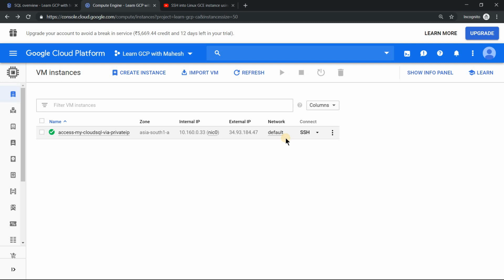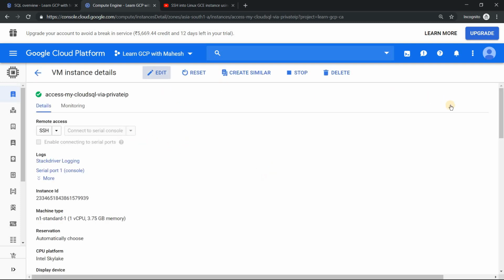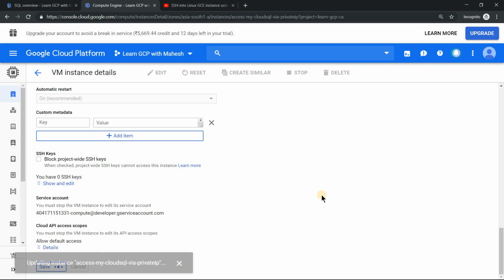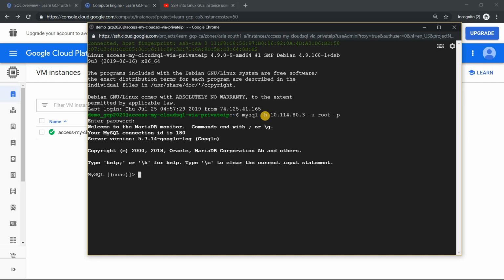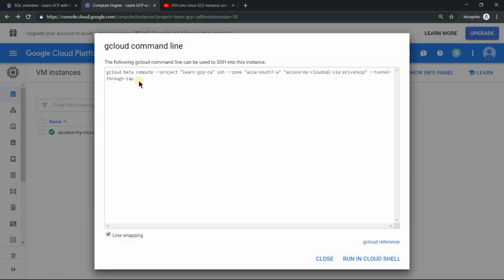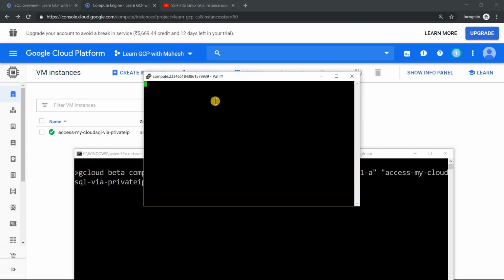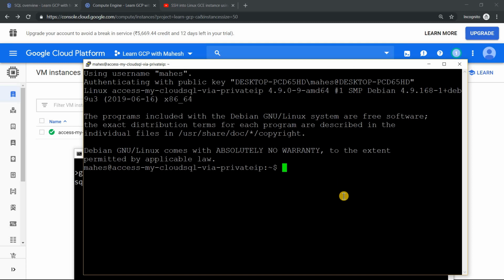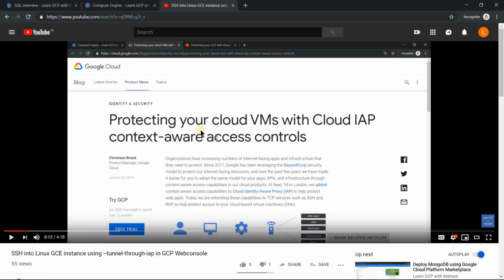How to connect to Cloud SQL Instance with Private IP from a on-premise machine